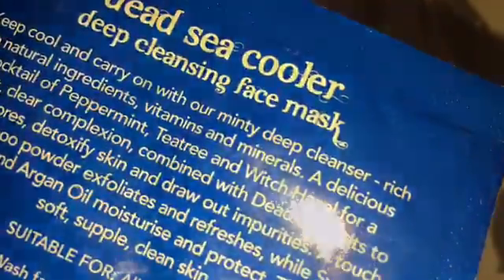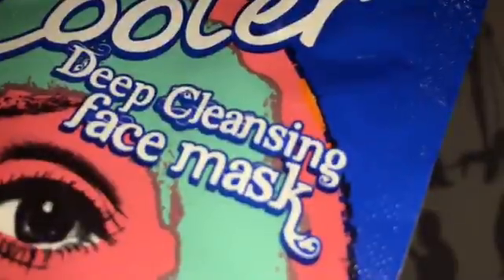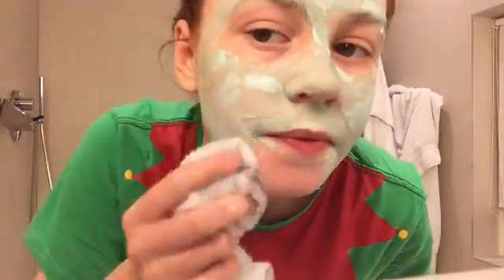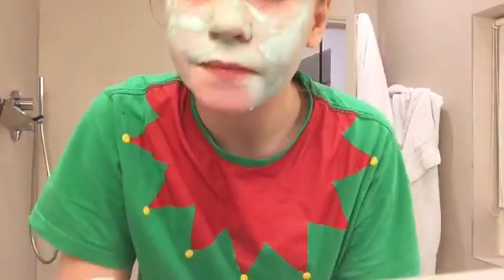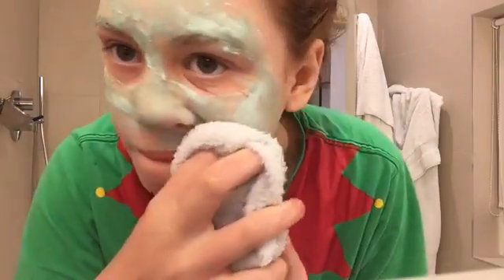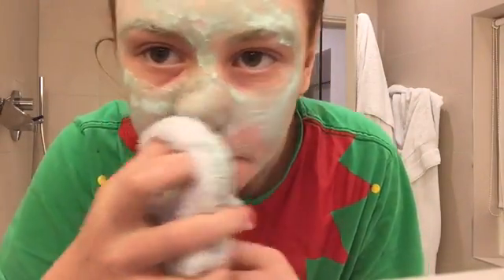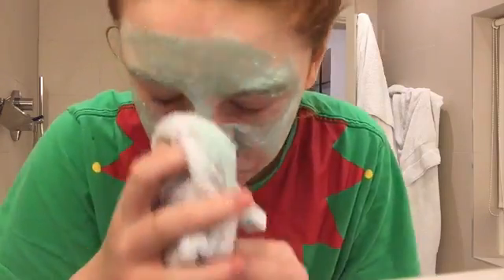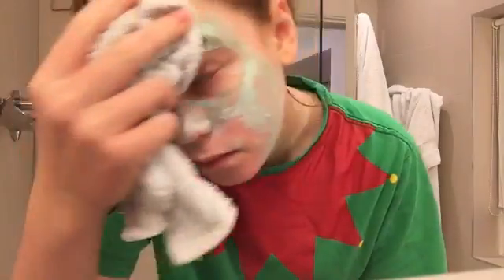Ooharr Facemask Review - Amphora Aromatics.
Review of Ooharr Facemask for Elle Blonde Lifestyle Blog.